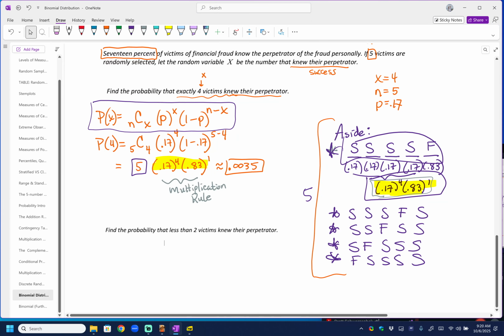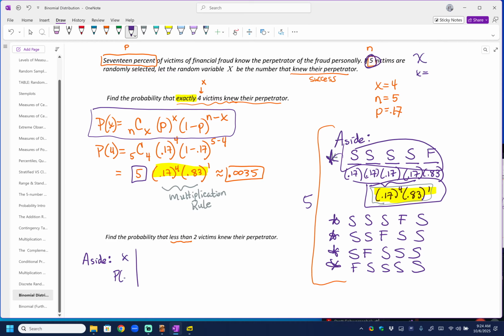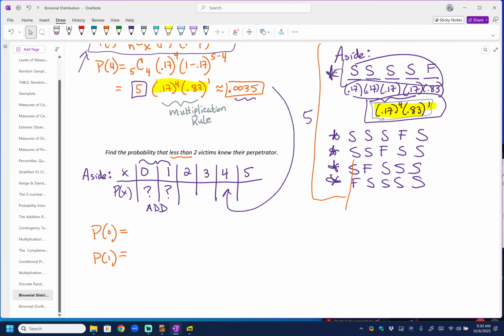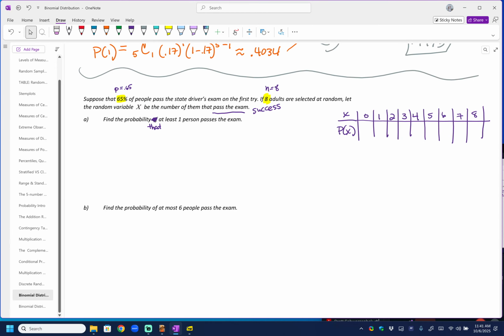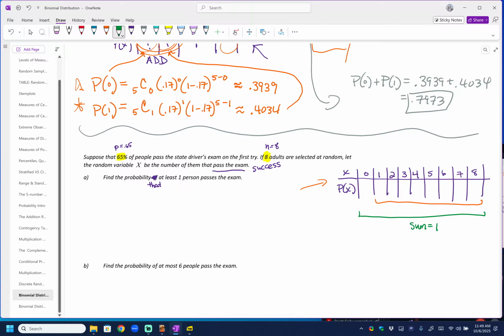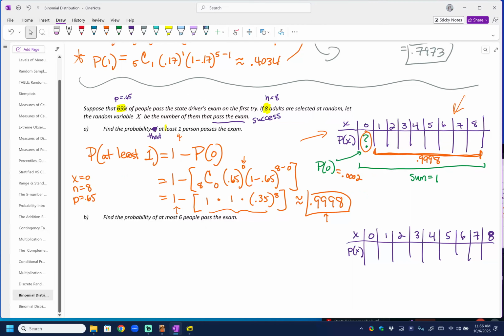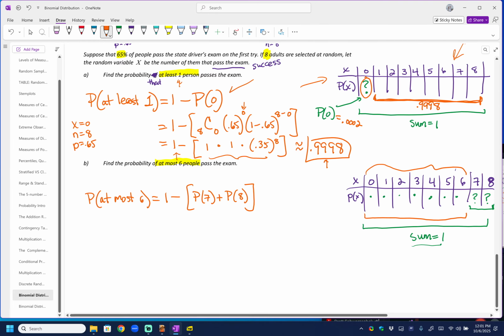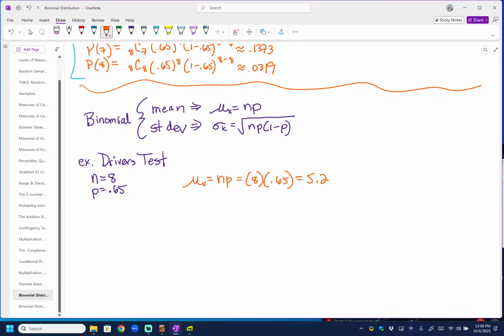Statistics 1: 6.2 The Binomial Distribution (Part 2)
This video covers more advanced binomial probability examples, as well as the mean & standard deviation of a binomial distribution.